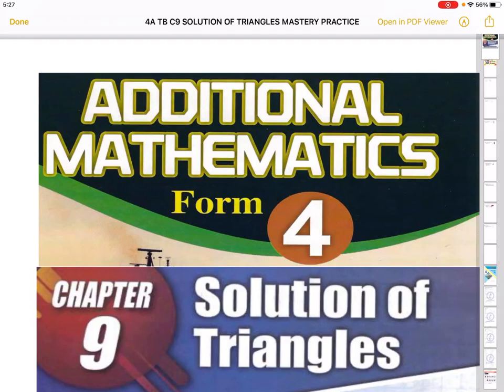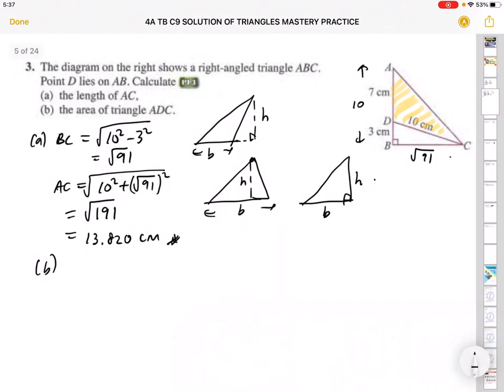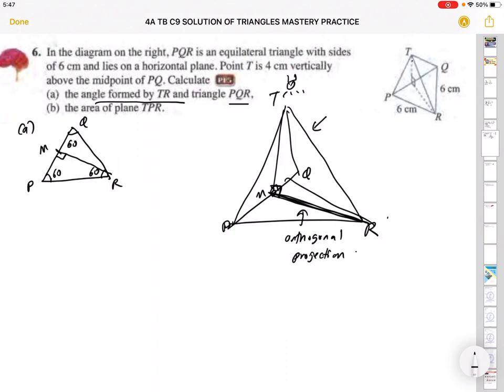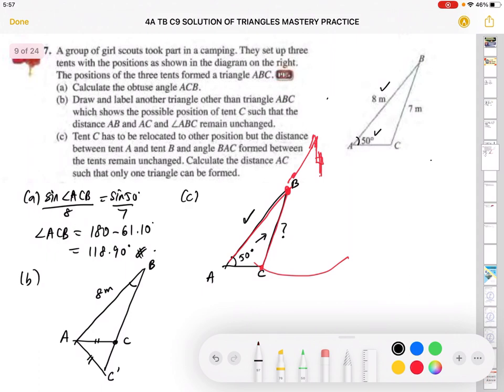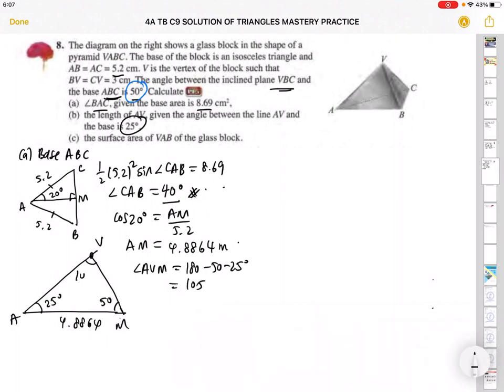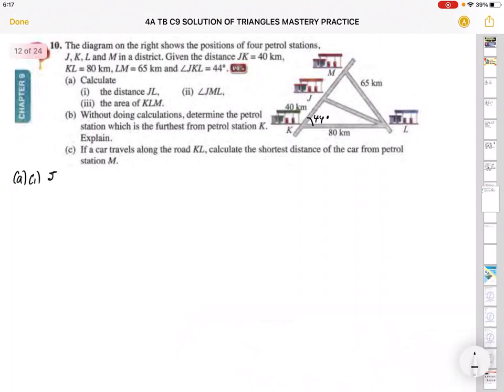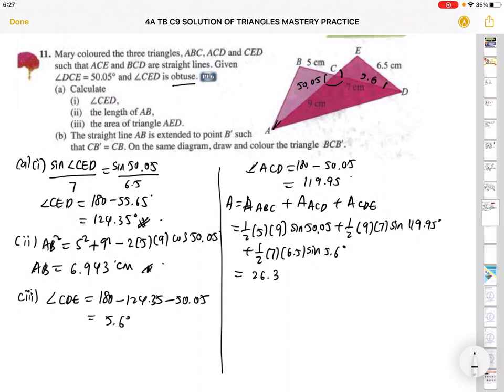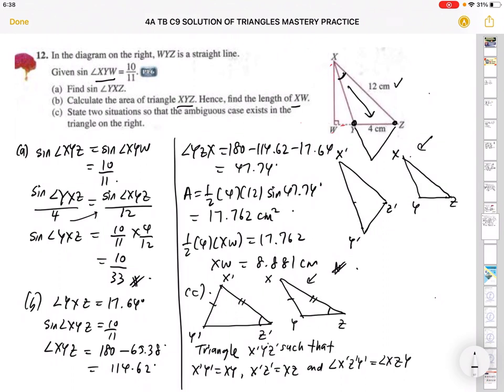FORM 4 ADD MATH KSSM TEXTBOOK CHAPTER 9 SOLUTION OF TRIANGLES MASTERY PRACTICE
0:00 Introduction
0:17 Question 1
5:52 Question 2
8:37 Question 3
10:52 Question 4
15:32 Question 5
18:50 Question 6
25:51 Question 7
32:11 Question 8
43:38 Question 9
19:53 Question 10
55:55 Question 11
1:02:54 Question 12